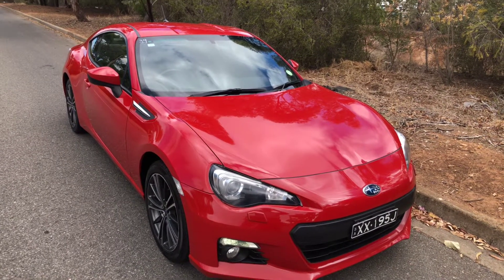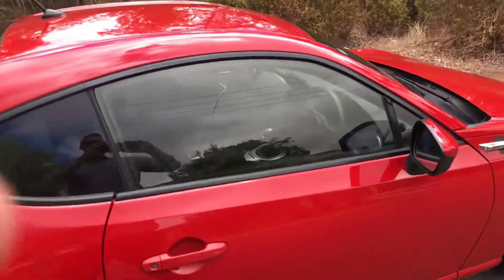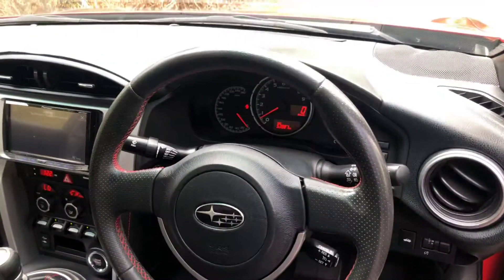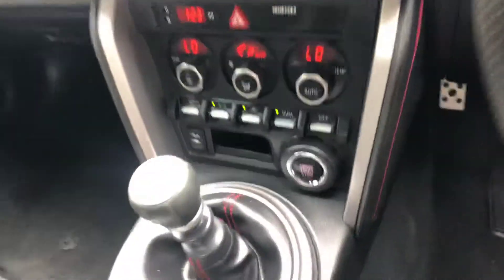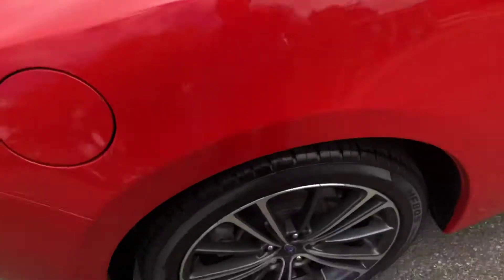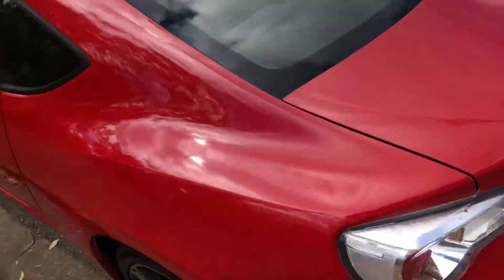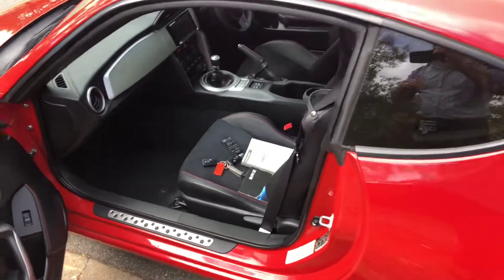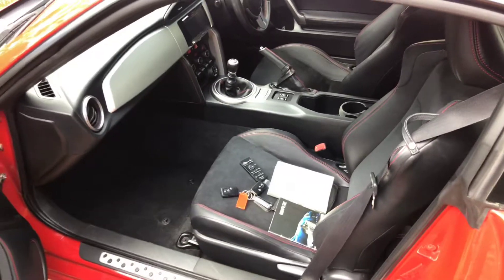Manual BRZ # 141361